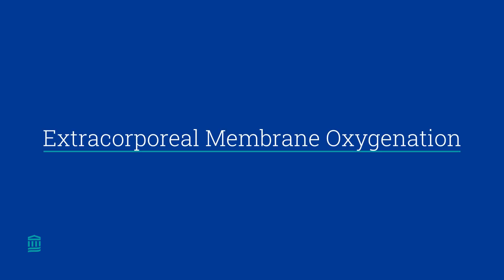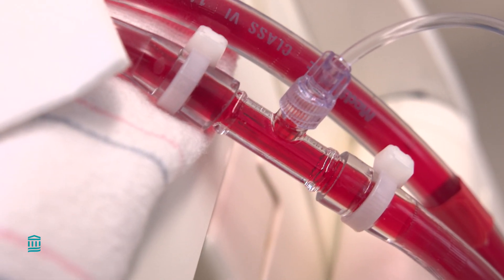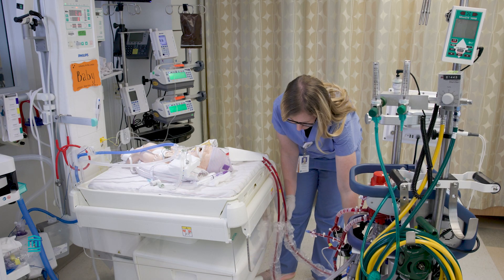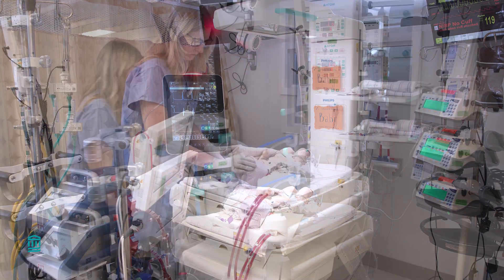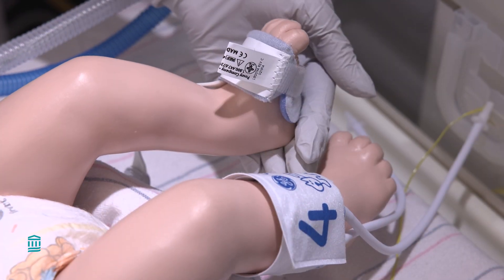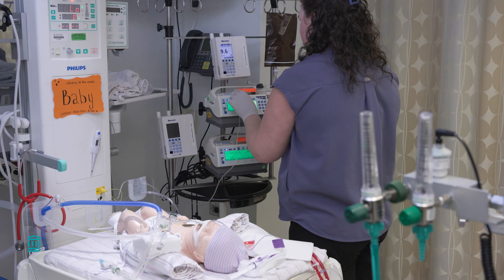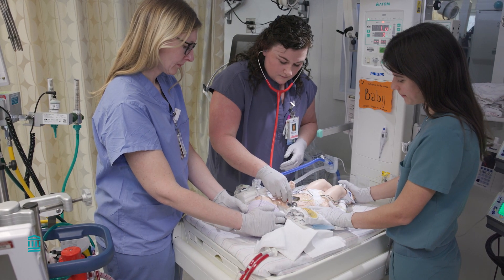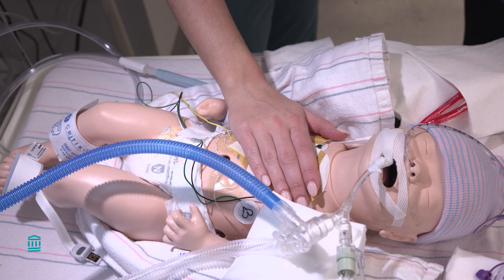ECMO Neonatal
Description of what Neonatal ECMO is, why your baby may need ECMO, and the nursing care from the perspective of the Neonatal nurses. This is intended for the parents and families of infants on ECMO support.